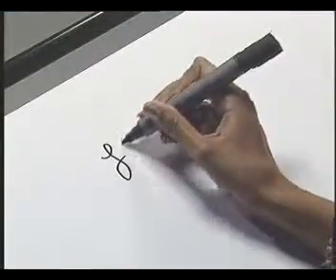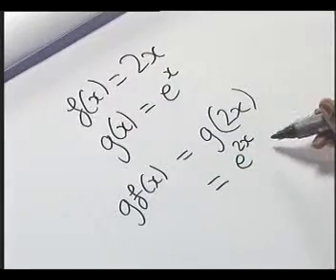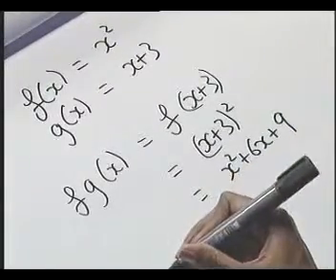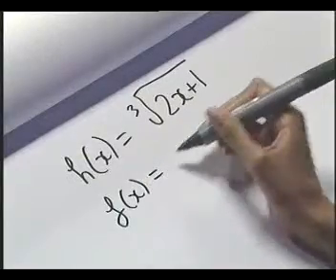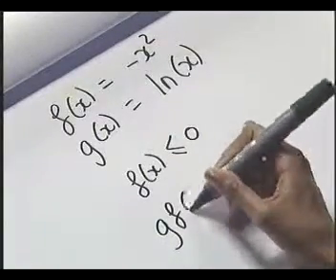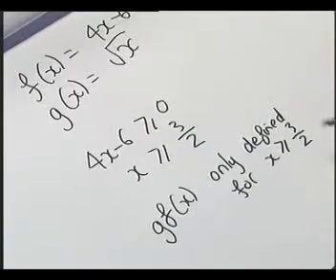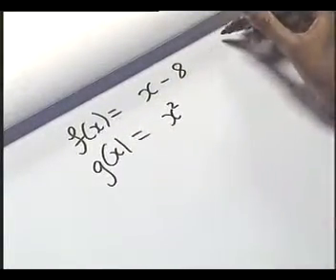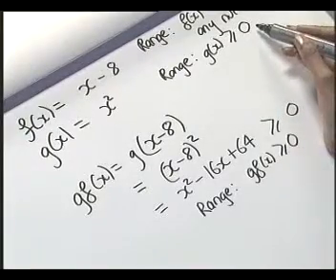Mathcentre Composite Functions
on Composite functions. Useful for C3.